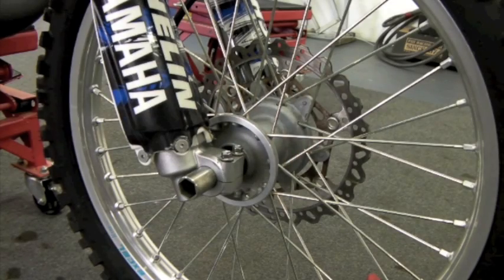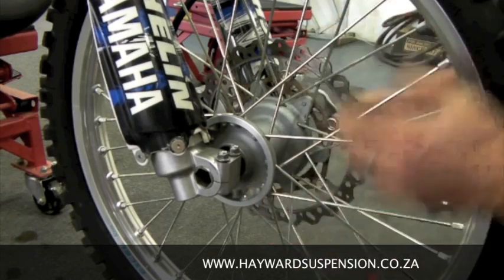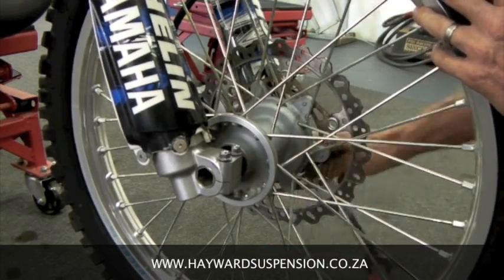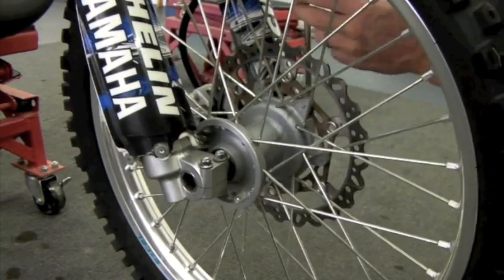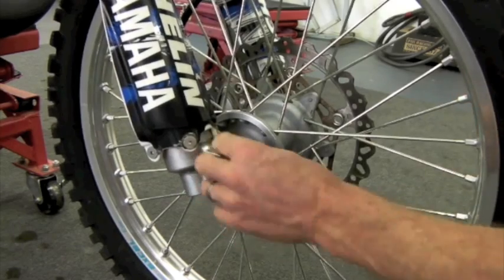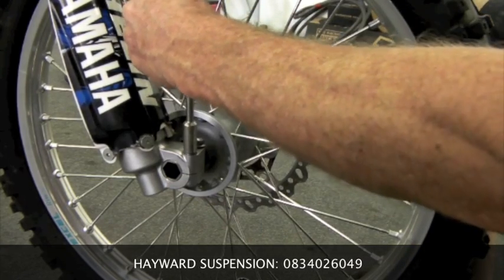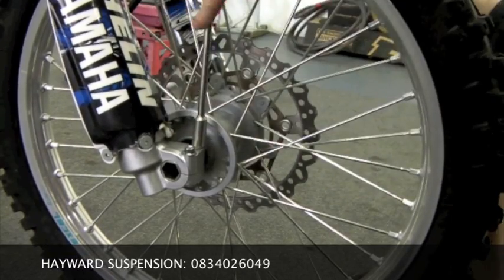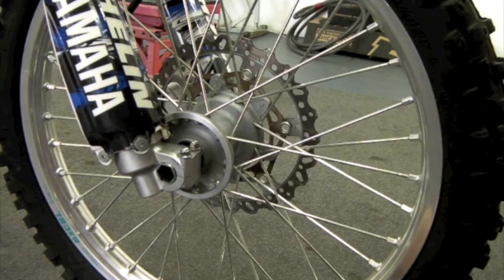The correct way to tighten your dirtbike's front wheel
When fitting your front wheel you must ensure that you do not pull the forks out of alignment and cause binding of the forks. This is the right way to do it.